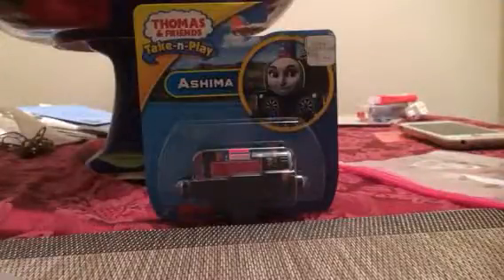T&f tnp review on Ashima part 2